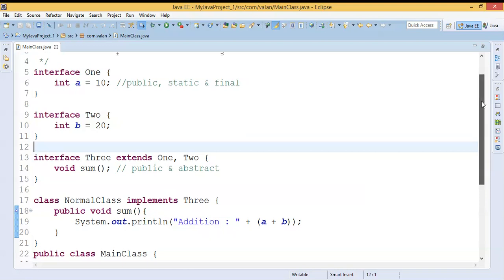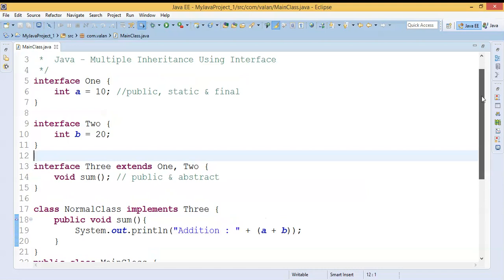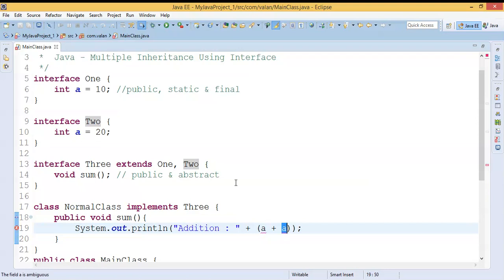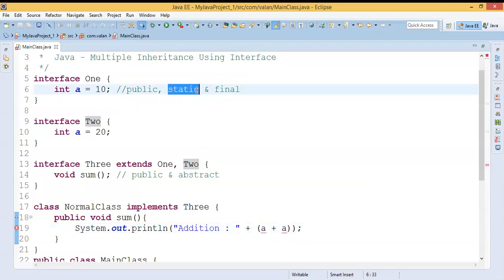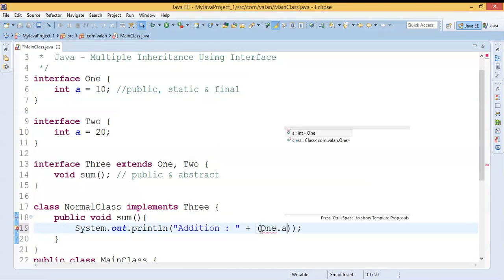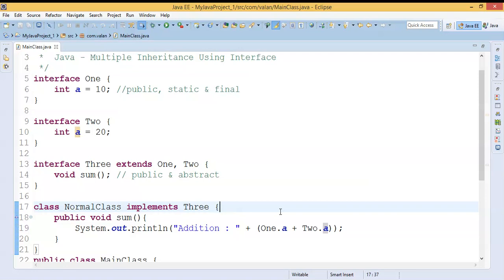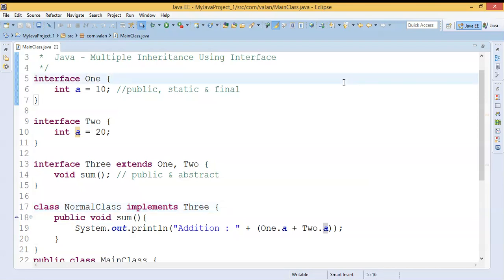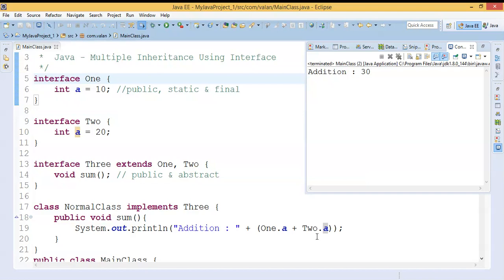Java Multiple Inheritance Using Interface